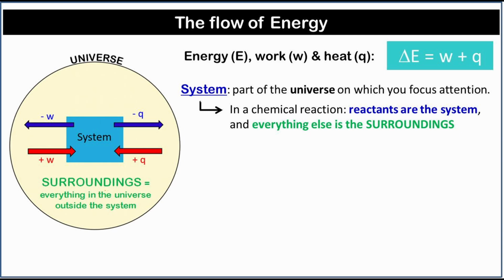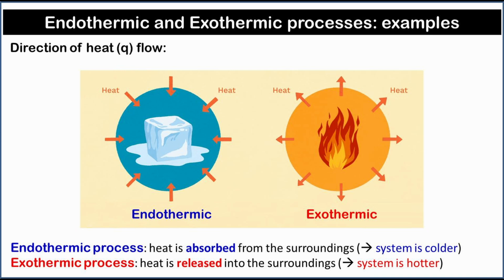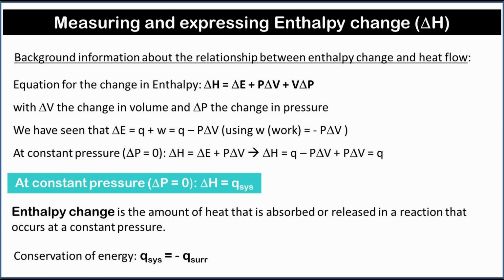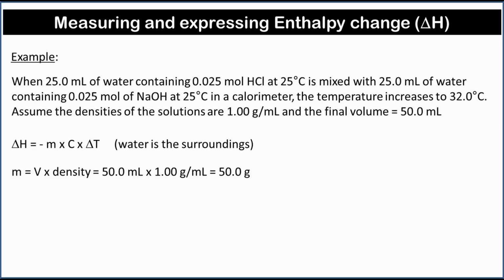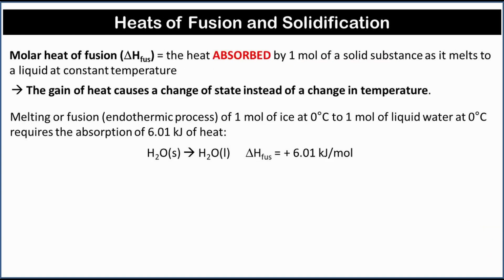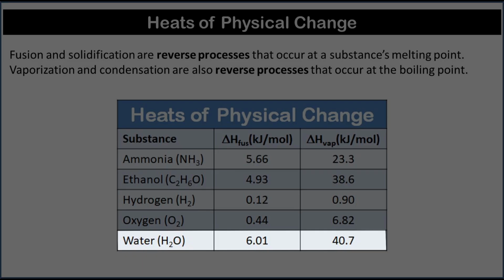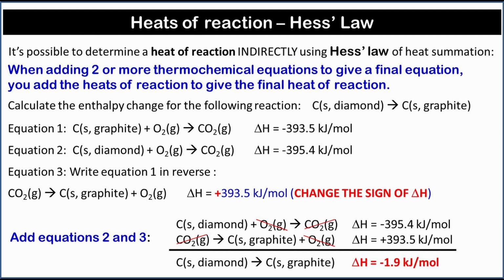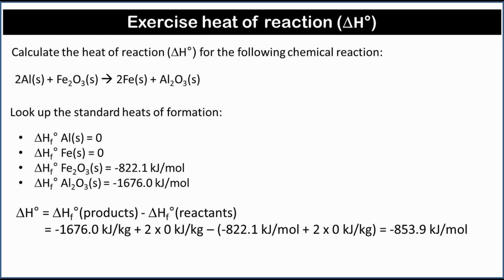thermochemistry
In this short video about thermochemistry, we will discuss how energy is conserved in a chemical or physical process, and how we can determine the amount of energy absorbed or released in a chemical or physical process.

The following topics will be discussed in more detail:
* Define system and surroundings in the universe
* Energy of chemical substances
* Endothermic and exothermic processes
* Units for heat flow: calorie and Joule
* Heat capacity and specific heat
* Enthalpy change at constant pressure
* Calorimetry - measuring enthalpy change
* Thermochemical equations and heat of reaction
* Heats of combustion
* Heats of fusion and solidification
* Heats of vaporization and condensation
* Heat curve
* Molar heat of solution
* Hess' law of heat summation
* Using standard heats of formation to calculate heat of reaction